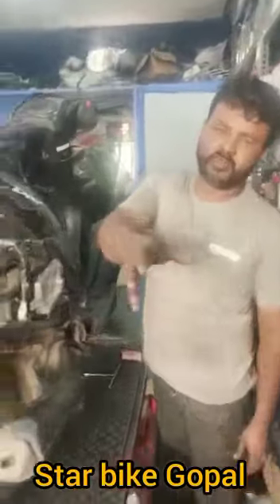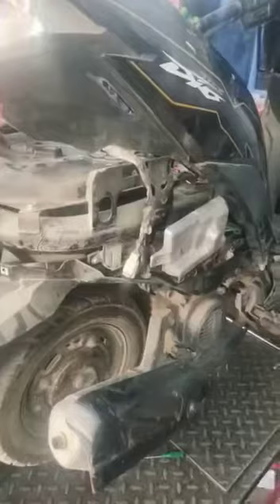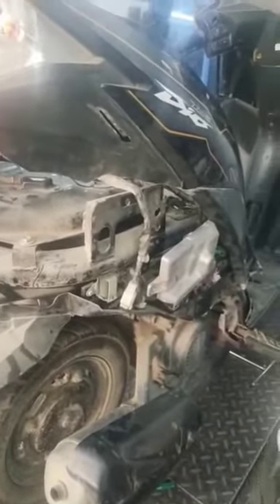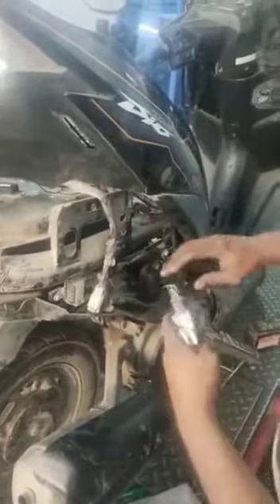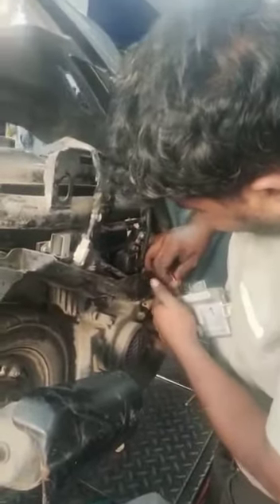BS6 Dio ECU problem solved